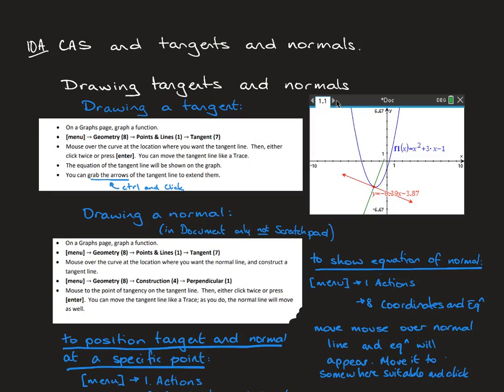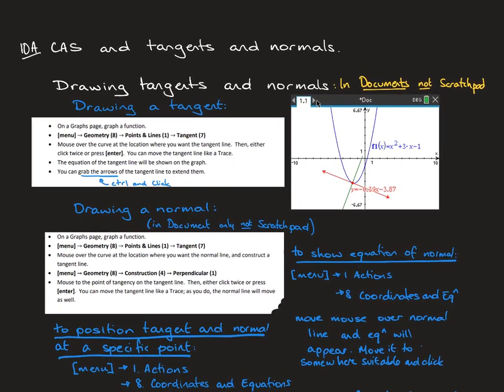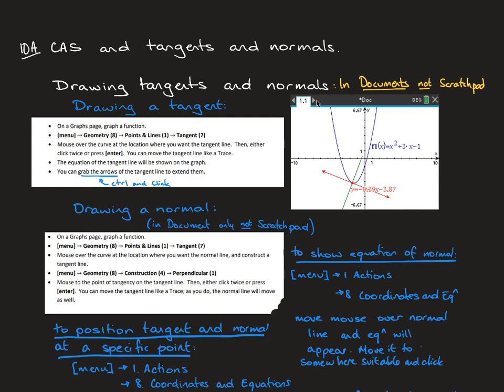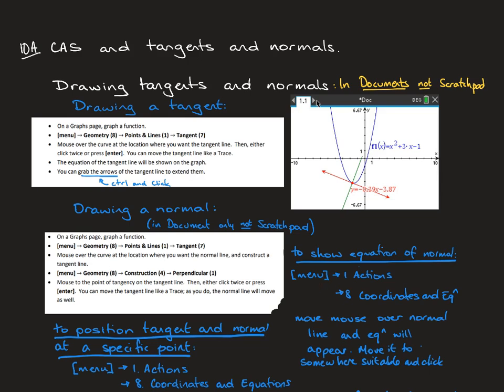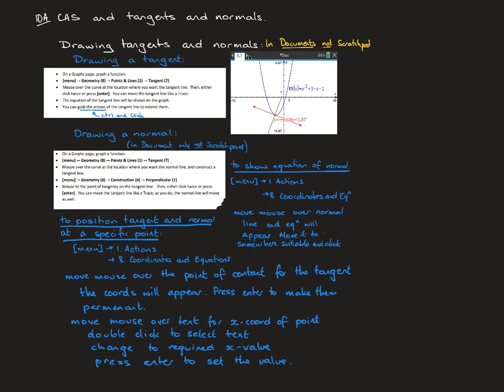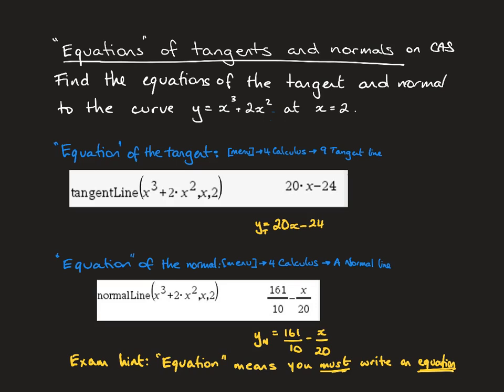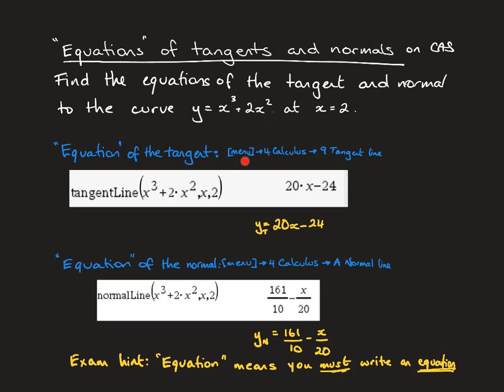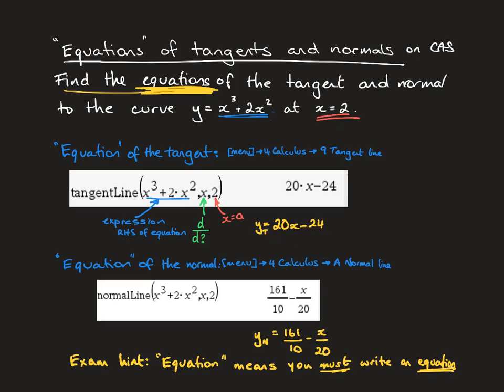10A CAS and Tangents and normals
VCE Maths Methods:  Use of the TI-nspire to graph tangents and normals to a curve and to find the equation of the tangent line and the normal line to a currve at a given point.